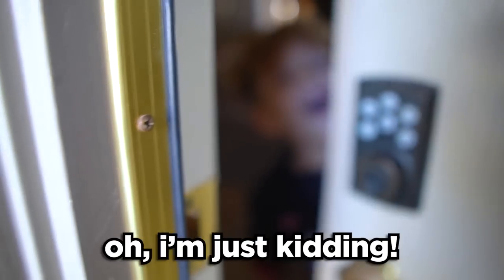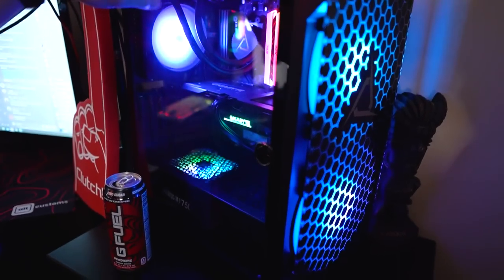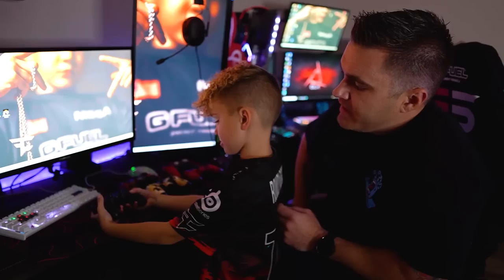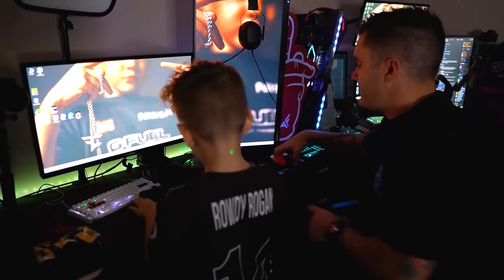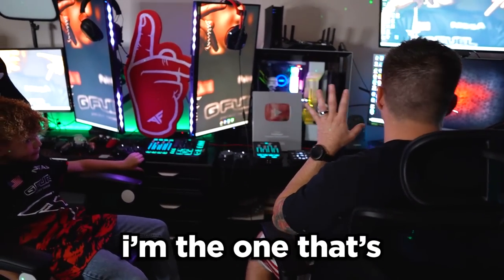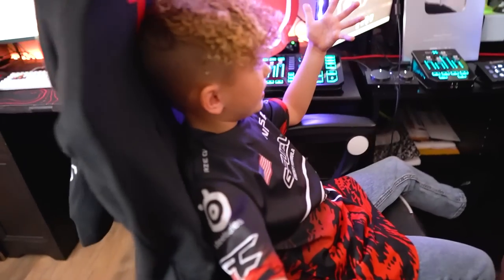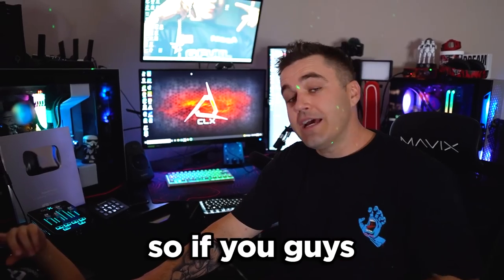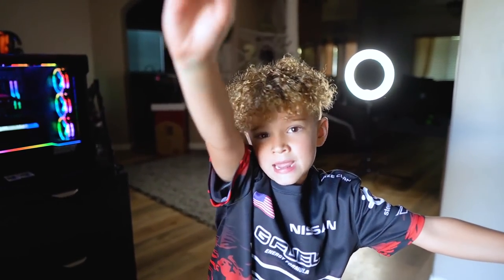7 Year Old Pro Gamers $30,000 Gaming Setup Tour!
RowdyRogan and his Dad show off their NEW GAMING SETUP!

For our PC Setup, Check out CLX Gaming!

🔽🔽🔽🔽🔽PC SPECS🔽🔽🔽🔽🔽
🔽Rogan's PC:
PC: Ra
Custom Paint: Rowdy Rogan
CLX Custom Phanteks Enthoo Evolv X chassis
Ryzen 7 5800X
MSI X570 Gaming Pro Carbon
CLX Quench 360mm liquid cooler
32GB Gskill Trident Z NEO RGB RAM
EVGA GeForce RTX 3070 FTW3
1TB M470 M.2 NVME
4TB  Seagate Barracuda Storage drive
EVGA 850w SuperNova PSU

 🔽2nd PC
PC: SET
CLX Spear chassis
Ryzen 7 5800X
ASROCK B550 Phantom Gaming 4
CLX Quench 120mm liquid cooler
32GB A-DATA XPG RGB RAM
Gigabyte GeForce RTX 3060
1TB Seagate Barracuda M.2 NVME
1TB Samsung 870 QVO
Gamdias Kratos 750w PSU

 🔽3rd PC
PC: SET
CLX Spear chassis
Ryzen 5 5600X
32GB A-DATA XPG RGB RAM
Zotac GeForce GTX1660
500GB Seagate Barracuda M.2 NVME
4TB Seagate Barracuda Storage drive

Valid at ViewSonic.com in the U.S. & Canada only
Limit two monitors per customer
Expires 12/31/21

HUGE Shout out to all the support we get from the Fans!! Rogan loves you guys!!!

▼We are streaming a lot more often now, be sure to follow our Twitch channel so you get notified when we go live.

This kid is going places in the Esports Industry, enjoy the ride!

family friendly content